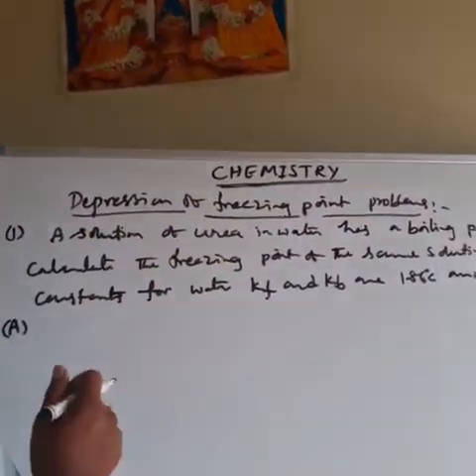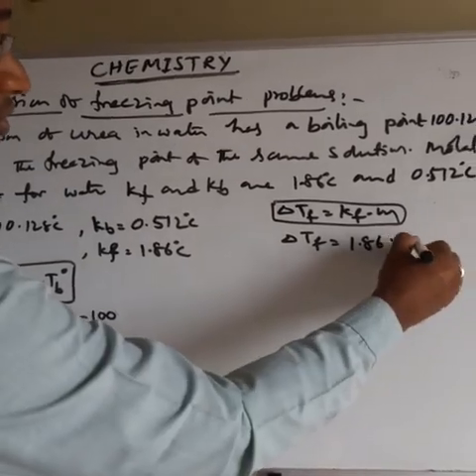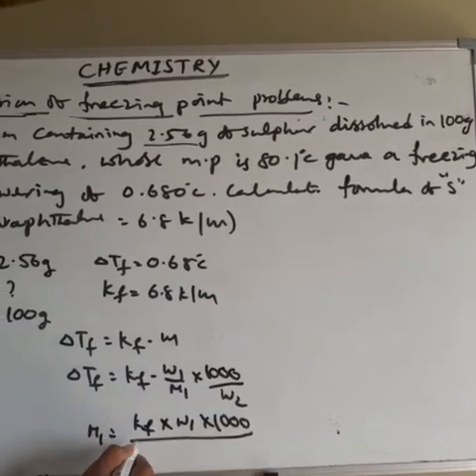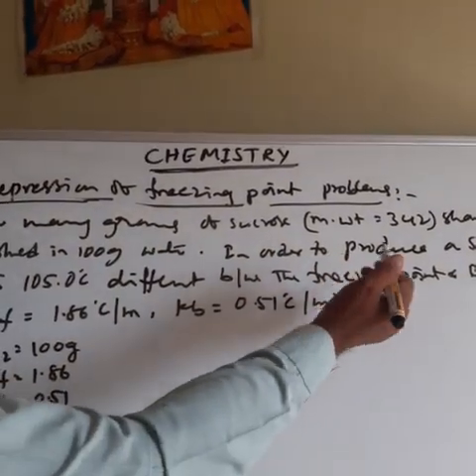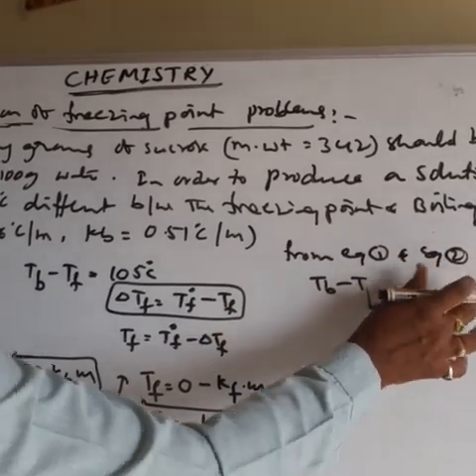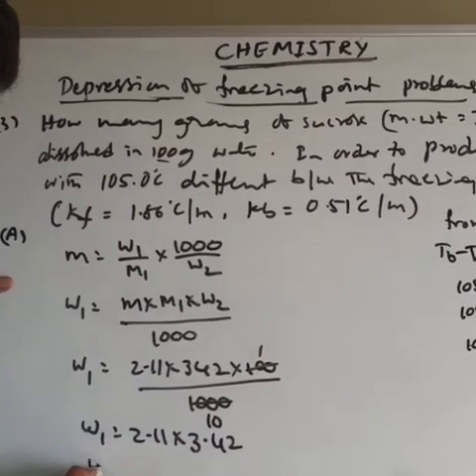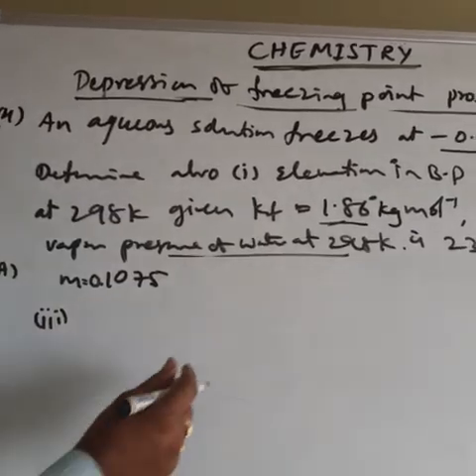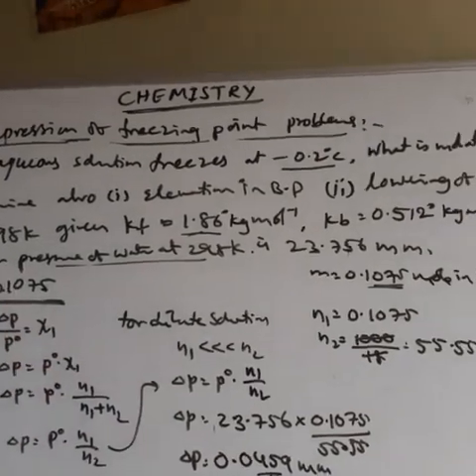Depression of freezing point related problems